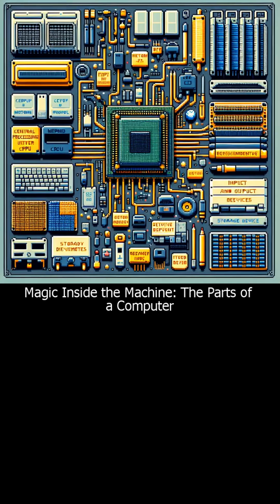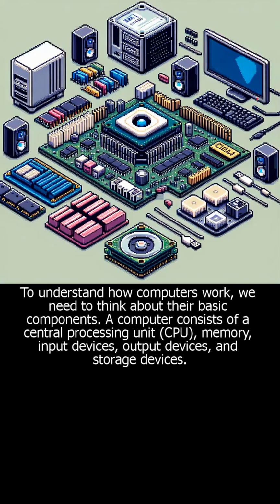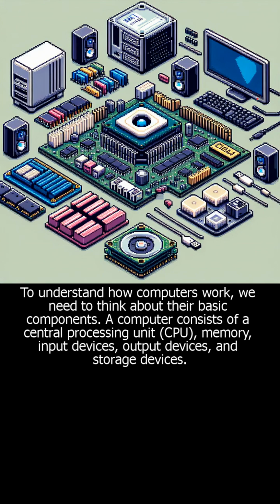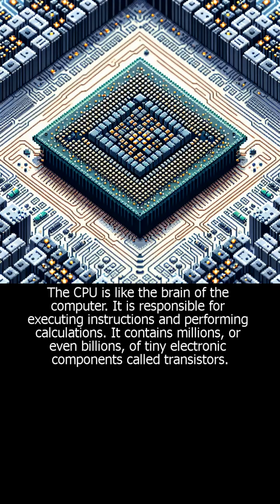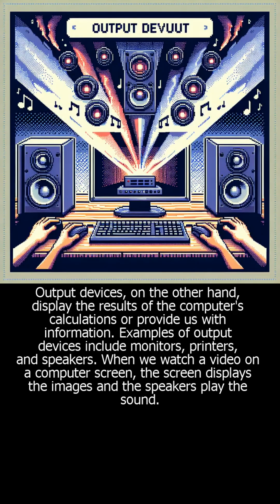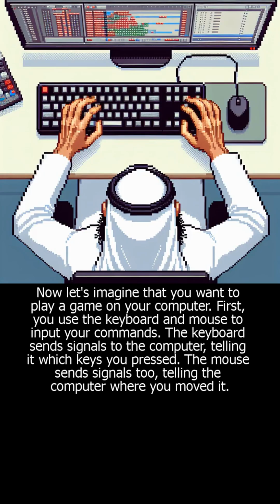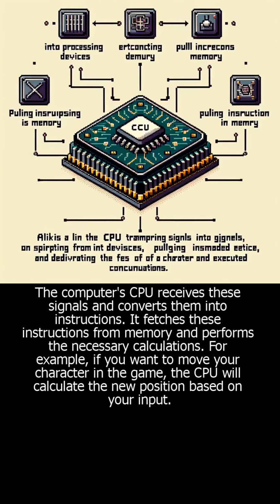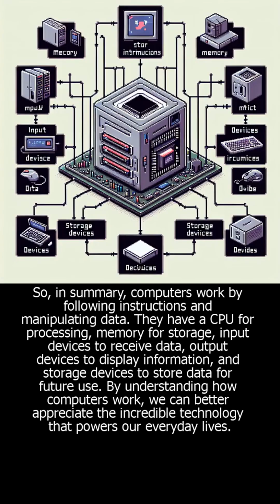Magic Inside the Machine: The Parts of a Computer